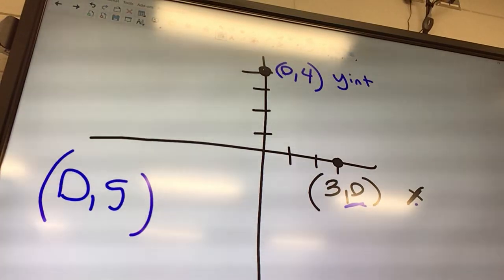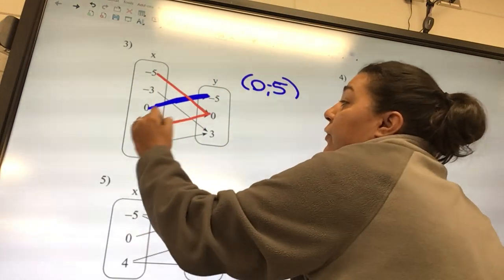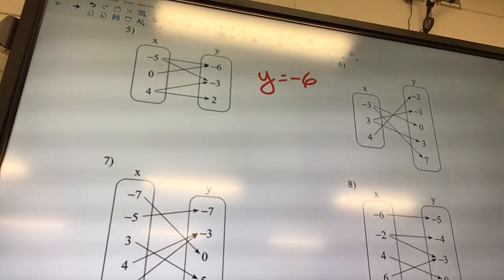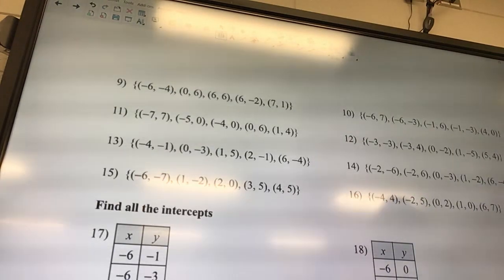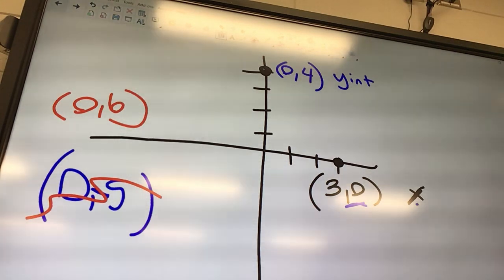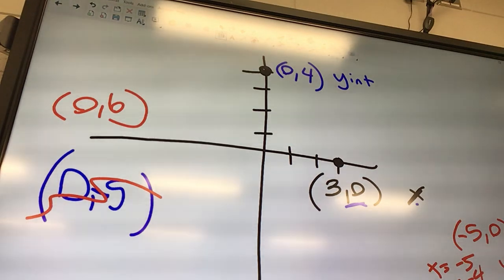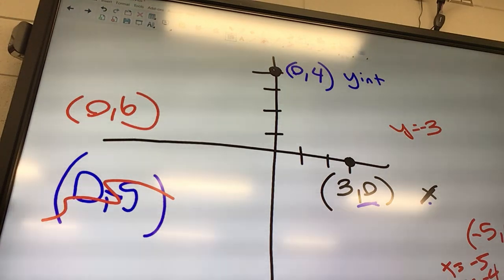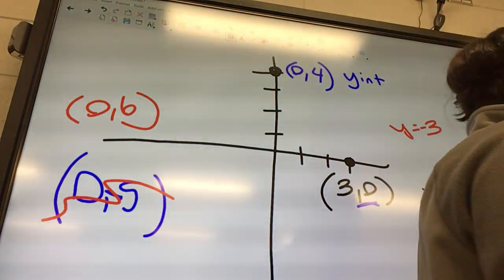3.4 day 2